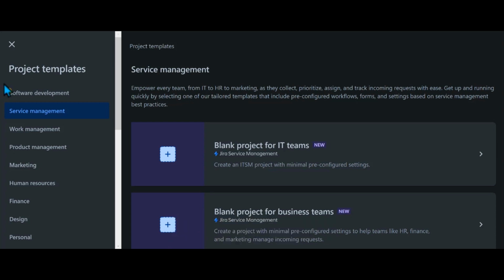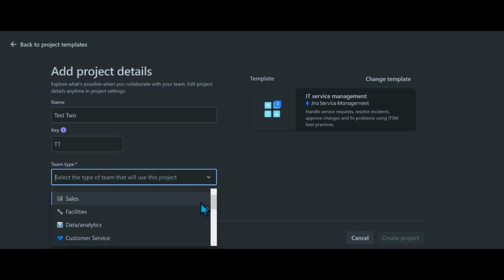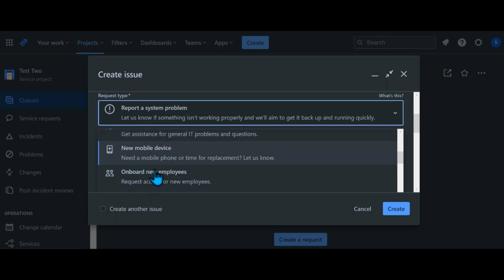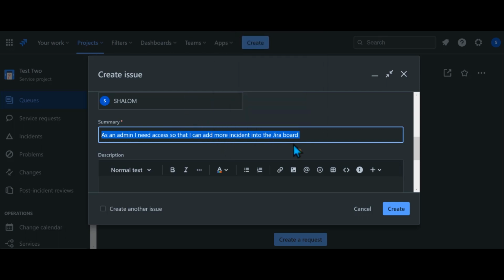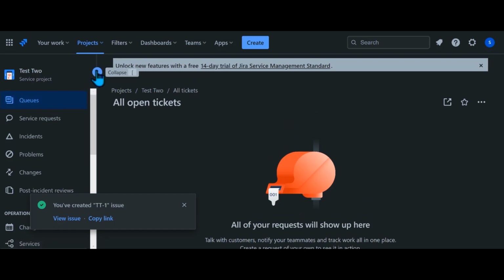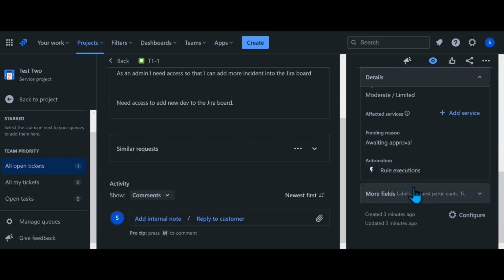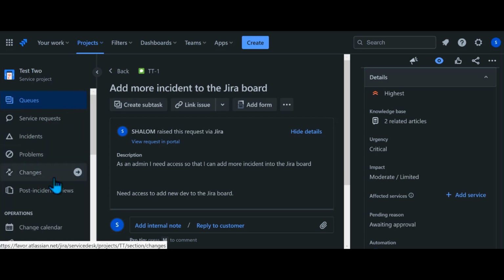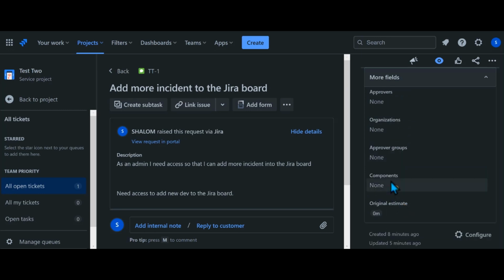HOW TO LOG AN INCIDENT TICKET USING JIRA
Jira is growing so rapidly and new features are been added as well. Now you can log in an incident using Jira just as you can using ServiceNow
Jira Agile Scrum Agile Coach projectmanagement. This vidoe is for educative purpose and I do urge any viewer to do his or her reseacrch as well.